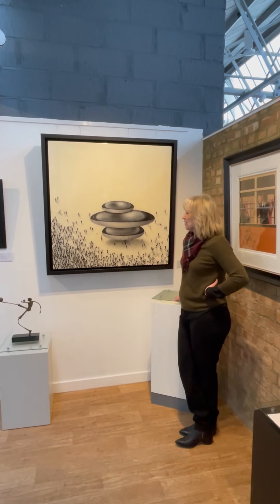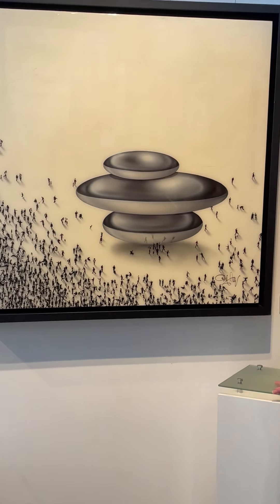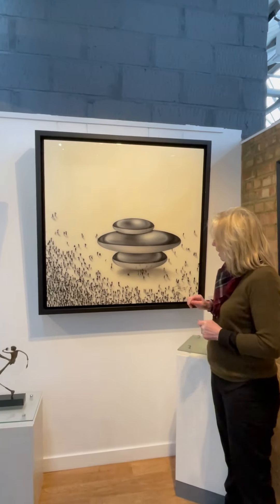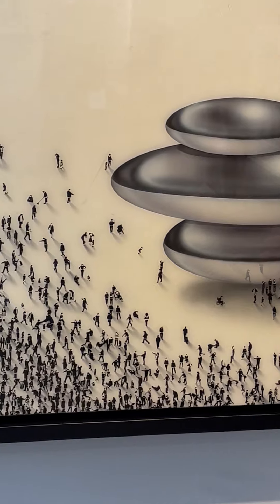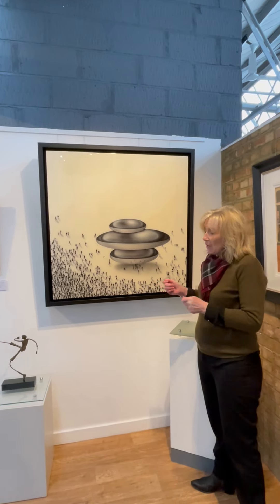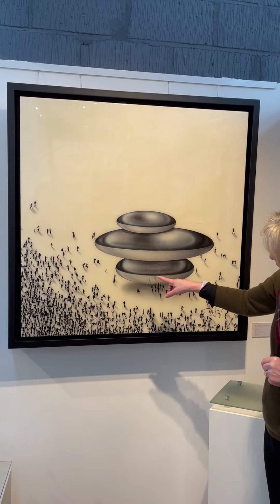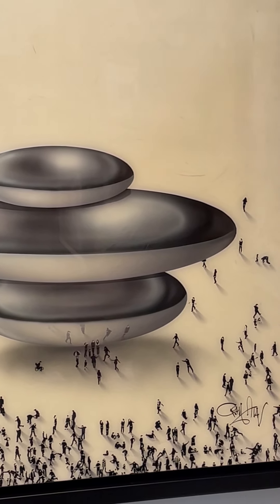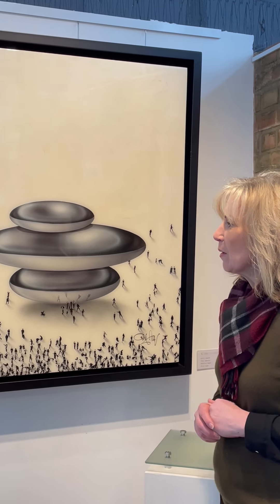Craig Alan Original artwork Relativity III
Original mixed media artwork by US artist Craig Alan based on his conceptual series of art.  Relativity III measures 40” by 40” and is presented framed. Tanya discusses the style & some of the unique features in Craig’s work.